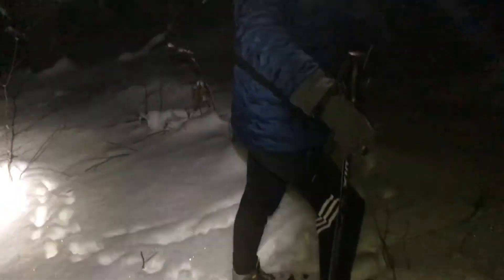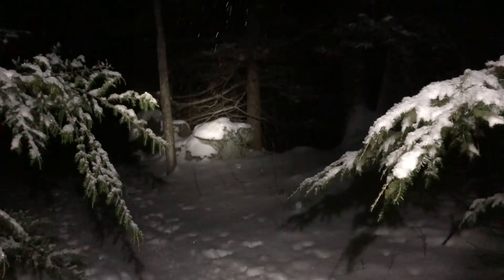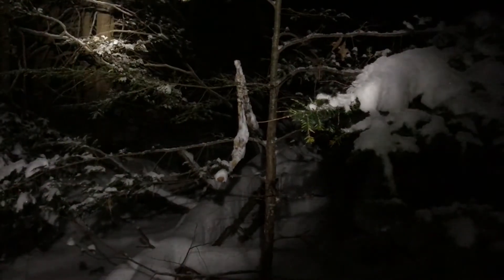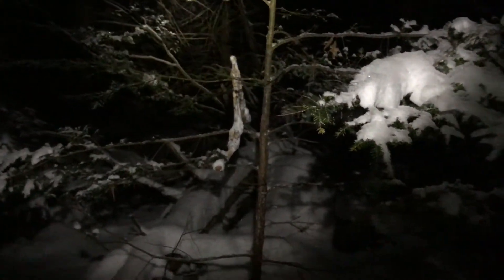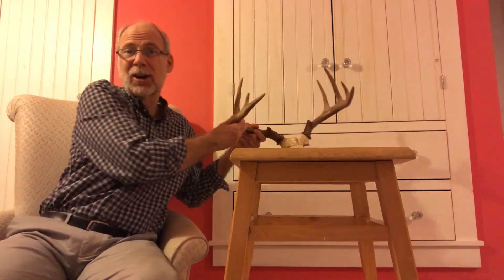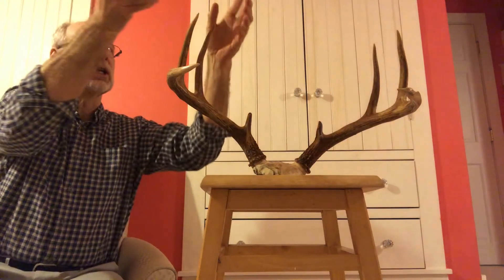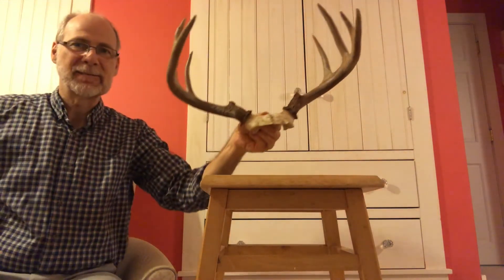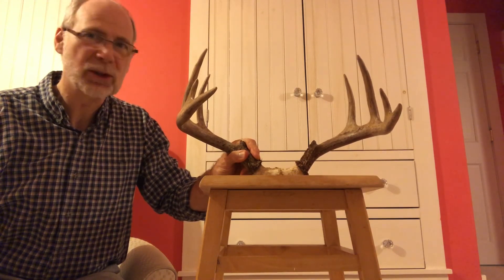Shed Antlers at NIGHT?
A snowy, night-time search for a set of antlers! We received a tip about where they were. Join us for the search, and a comparison of size between mountain bucks and their seacoast counterparts.